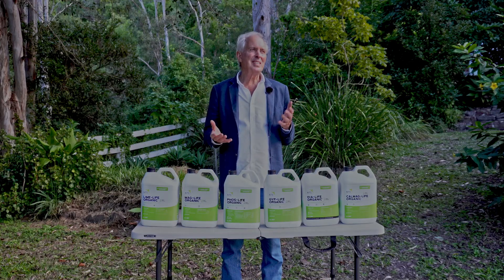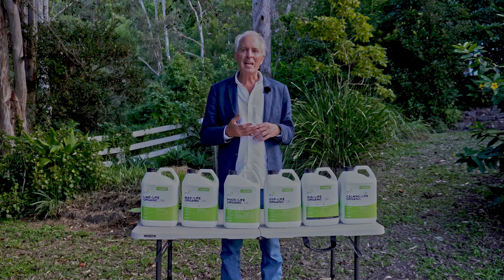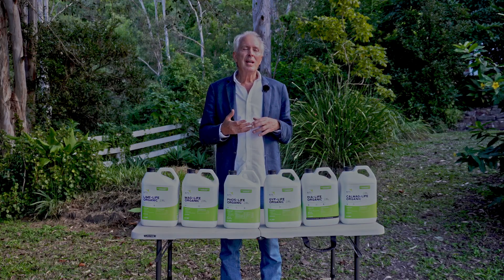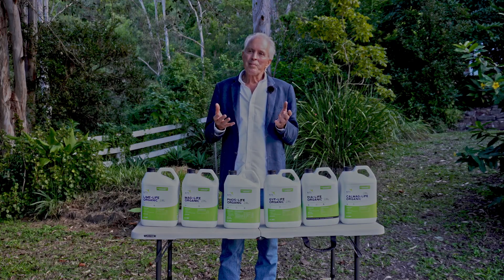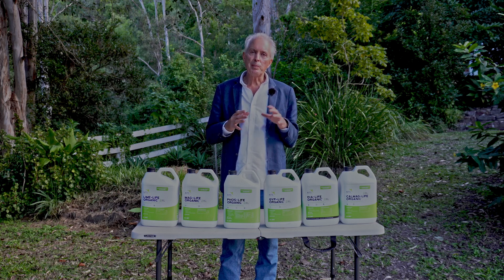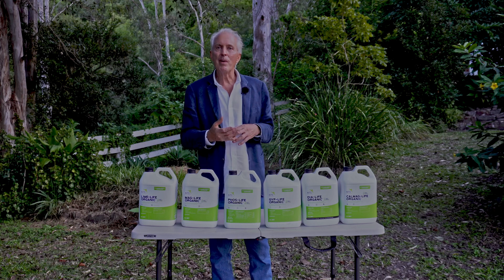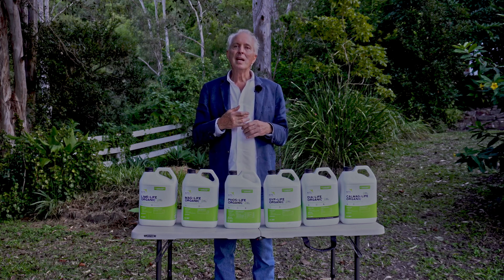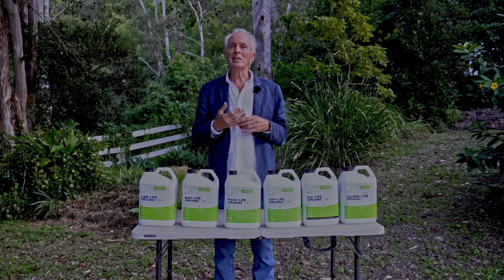How to Do It Series - Episode 17 - Micronised Mineral Suspensions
This is the seventeenth episode of our How to Do It Series with Graeme Sait. With Karl's assistance, Graeme showcases a range of Nutrition Farming practices and how they can be practically applied at varying scales.

In this episode, we discuss the use of Micronised Mineral Suspensions (MMS) and their many associated benefits.

This involves creating a tiny particle size that dramatically increases the plant availability of the minerals involved. The principle here involves the vast increase in surface area when a mineral particle is reduced to a fraction of its normal size. Soil biology and biochemistry combine to rapidly render this minuscule particle into instant plant food.

Here we will talk about some of the unique benefits of MMS nutrition, including:

1) When we use micronised guano( Phos-Life) we are delivering phosphate, calcium, silica and a rich trace mineral lode directly into the root zone and into the plant. There is a great synergistic response when calcium and phosphate are delivered together in plant-available form. This is normally not possible because calcium and phosphate form insoluble calcium phosphate when they are combined in ionic form

2) When it is not financially viable to apply gypsum to open up clay soil, there is now an alternative. Liquid micronised gypsum (Gyp-Life) can be applied directly to the roots to impact the soil’s breathing capacity in that action-packed zone called the rhizosphere.

3) Micronised diatomaceous earth (Dia-Life) can similarly deliver plant-available silica where it is needed. It has an advantage over inputs like potassium silicate in that this soluble silica source is incompatible with most other inputs. Dia-Life can be combined with all inputs successfully.

4) Micronised Lime (Lime-Life) and dolomite (Cal-Mag-Life) can supply calcium and magnesium in a rapidly available form directly into the engine room when applied in liquid form. Plant uptake happens within 24 hours.

Sili-Cal (B)™ is our newest addition to the range. It is a unique combination of three synergistic, cell-strengthening elements: silica, calcium, and boron. This foundation trio is proving invaluable for improving crop resilience and maximising productivity.

I hope you might discover some new tools to boost profitability sustainably.

Chapters:
00:00 - Title Sequence
00:44 - Introduction
01:34 - The Big Four & Luxury Levels
03:35 - Calcium
04:27 - Magnesium
05:03 - Phosphorus
06:11 - Gypsum & Soil Structure
07:27 - Silica
09:04 - Summary

If you want to learn more about Micronised Mineral Suspensions, read Graeme's article, "When Small is Best"…

…and “Sili-Cal (B)™ - A unique combination of three cell-strengthening elements”.